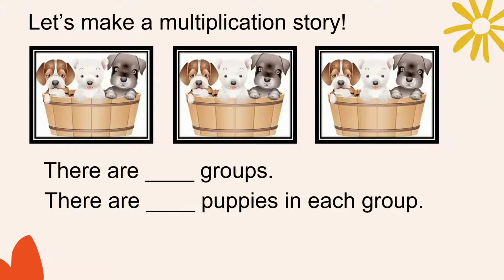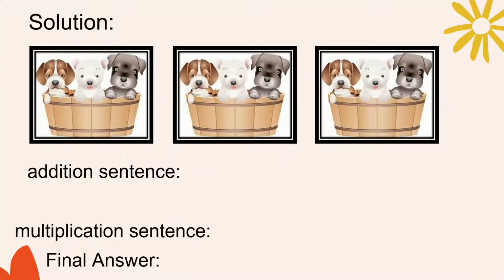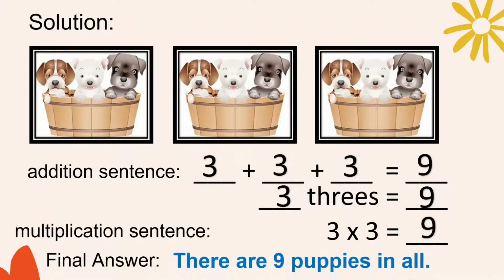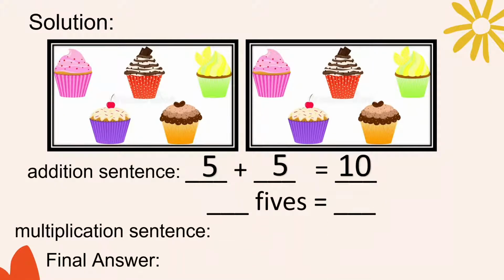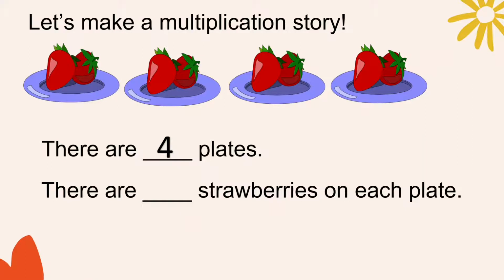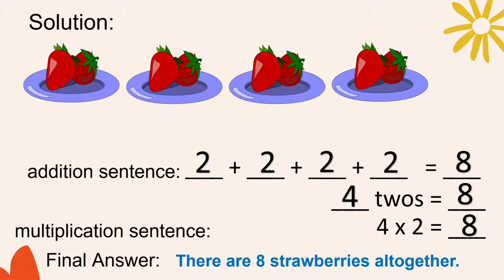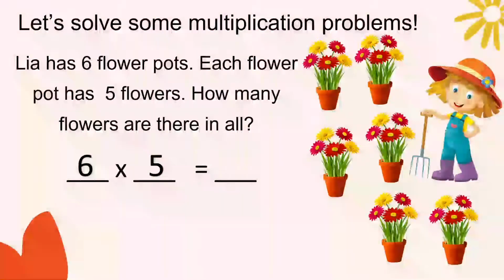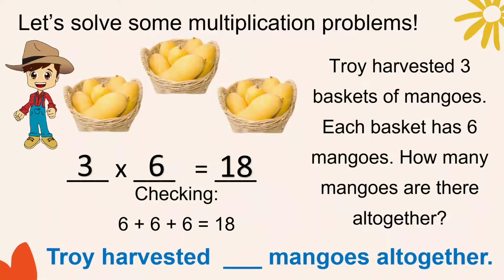MELC - BASED GRADE 1|MULTIPLICATION STORIES|MULTIPLICATION WORD PROBL,EMS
This topic is aligned with the Most Essential Learning Competency.
 Learning Goals:
I can use objects or pictures to find the total number of items in groups of the same size.
___I can solve problems involving the multiplication of whole numbers.
I can create multiplication stories.

Have fun learning Math!
Thank you and welcome to MATHinYOU.